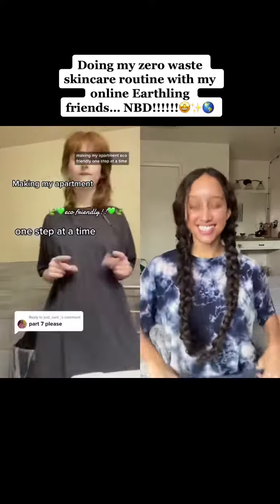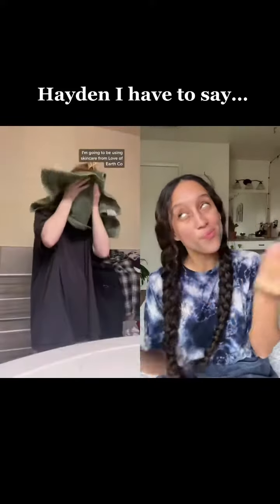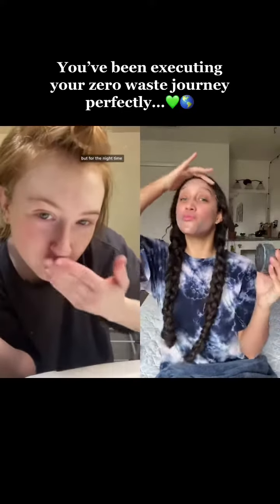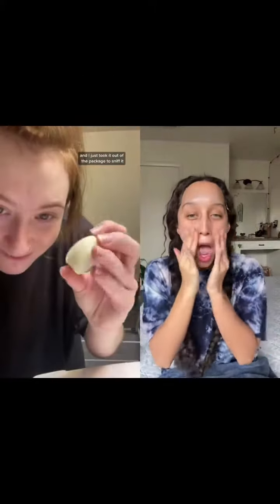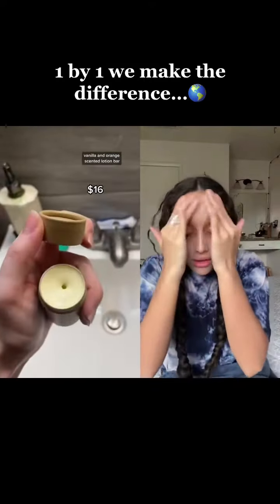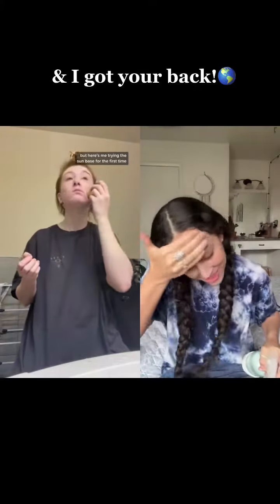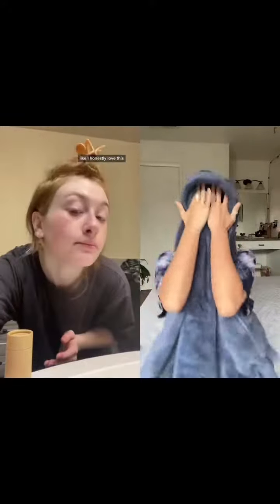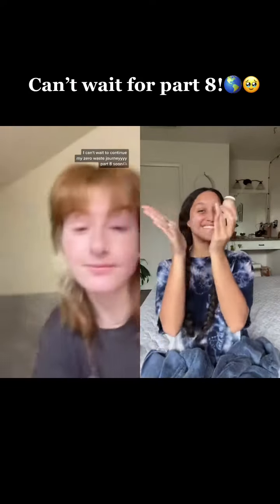& WE’RE BACK!! tag me in a video using a Love of Earth Co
& WE’RE BACK!! tag me in a video using a Love of Earth Co. product & I’ll duet you!🥹🌎💚 love you Earthlings! & good work Hayden!